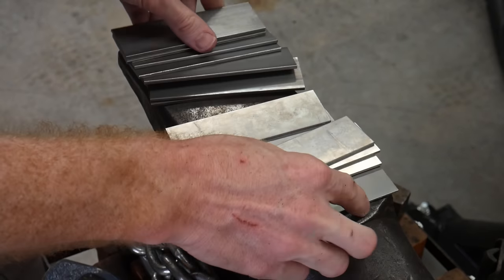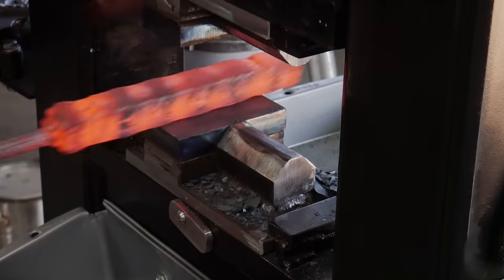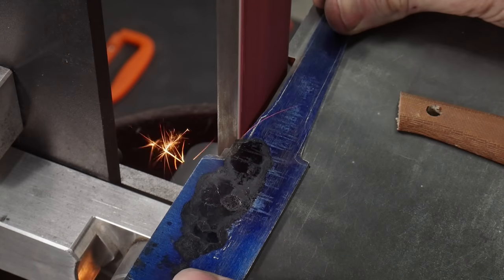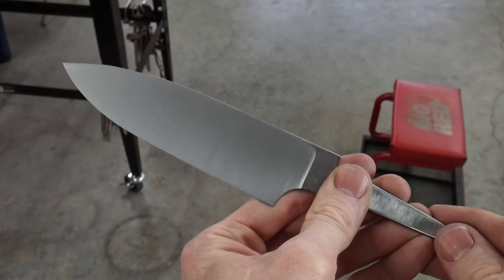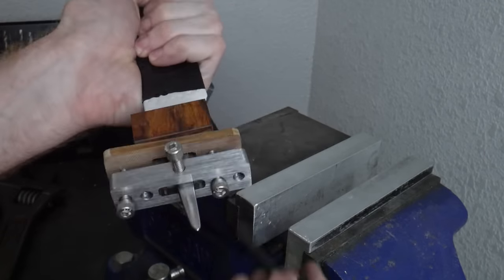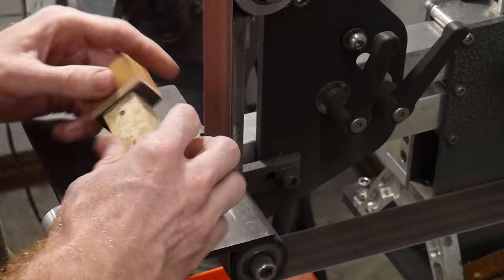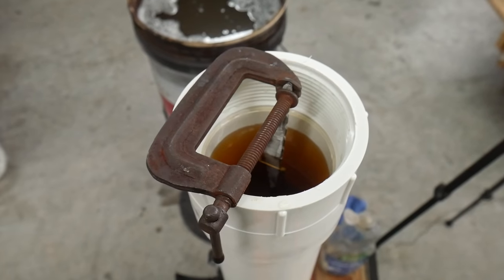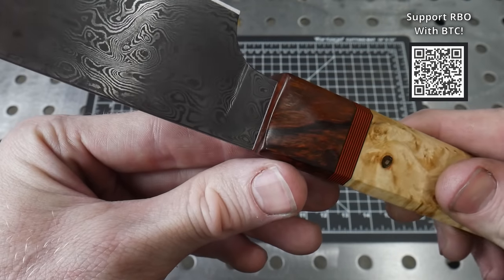The Kitchen Knife That Started As A Bowie..... Don't Be Afraid To Pivot 😅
In the legendary words of Rocky Balboa. "Life ain't all sunshine and rainbows..." This knife was supposed to be a bowie, but mistakes were made! A lot of times knife making is about overcoming obstacles and adapting on the fly... This project was a good example of that!

Major thanks to Jeremy @Simplelittlelife for outlining this WA handle process!

🛠 Notable Items:
Butcher Block Brush
Face Mill
2mm end mills
1/2 roughing end mill
Ferric Chloride 1 Quart
2'' Kant Clamp
Baking Pan